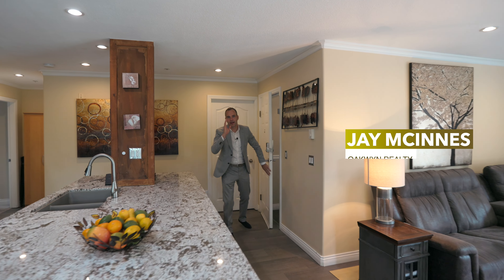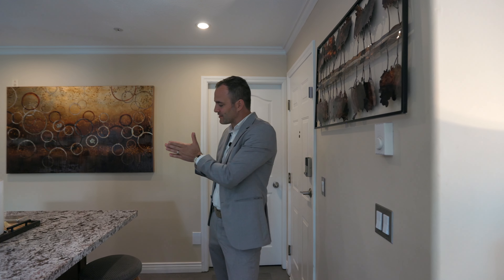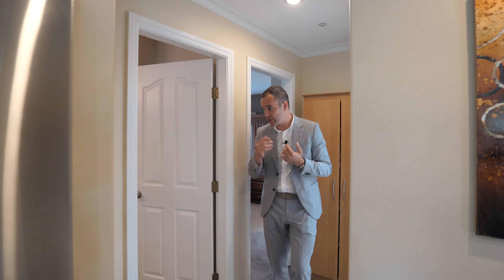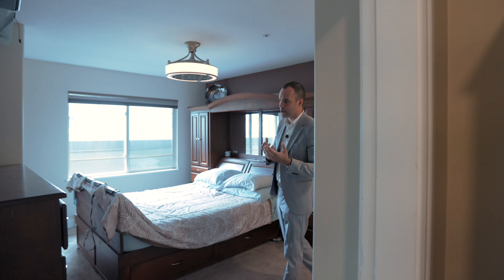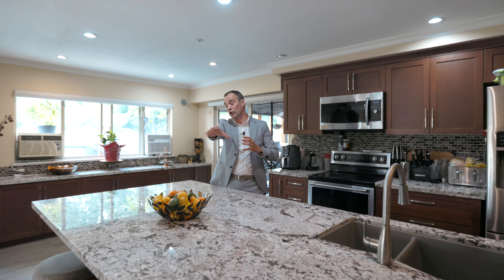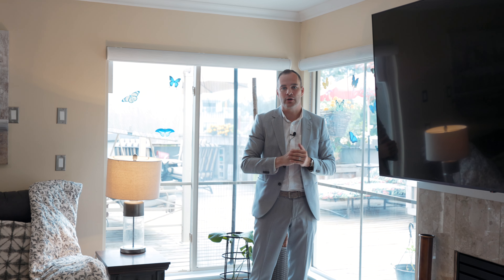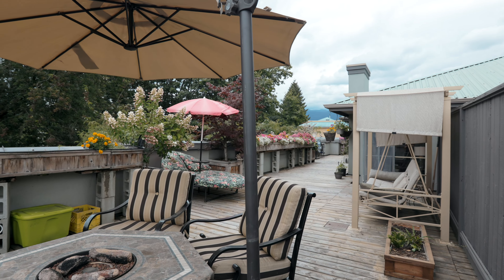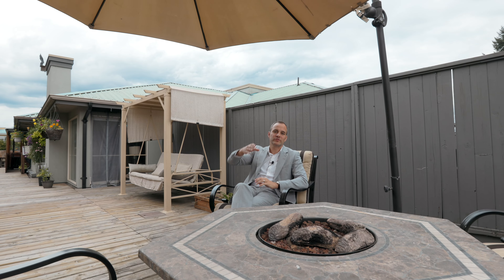Port Coquitlam Penthouse For Sale (PH 401 - 2345 Central Avenue)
Welcome to PH 401, a 1,043 SqFt 2 Bedroom / 2 bathroom top floor home at Central Park Villa! The feature asset of this home is its wrap-around 1,377 SqFt patio space. This Western exposed outdoor space offers a number of different seating / lounging locations so your guests can segregate or all come together easily.

The home offers a full renovation with completely open concept living / dining / kitchen space + an abundance of granite counter space for all that kitchen prep work. Additionally there is storage on both the front and back side of this island, allowing you to maximize every inch of this home which ideal for downsizing. The living room off of the kitchen offers a cozy gas fireplace (inc in strata fee) and more than enough room for the whole family.

This 1994 fully rain screened building offers a metal roof and PH401 has its own brand new hot water tank all for your piece of mind. A large amenity room + over sized amenity patio are also found at this address.